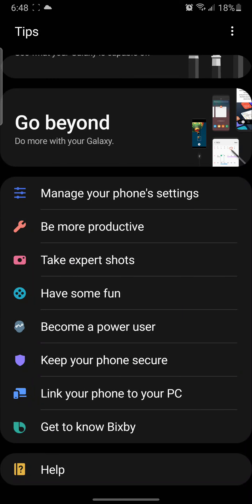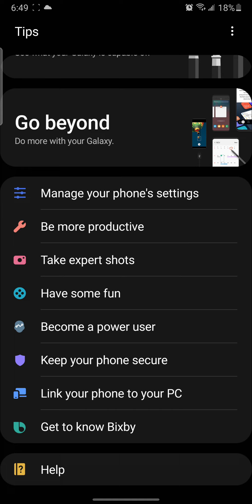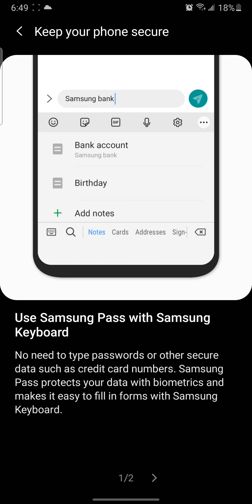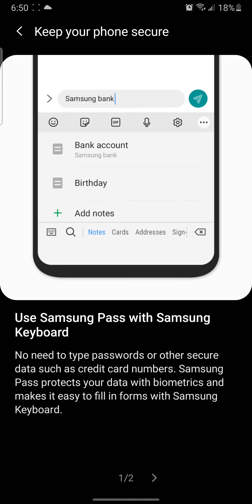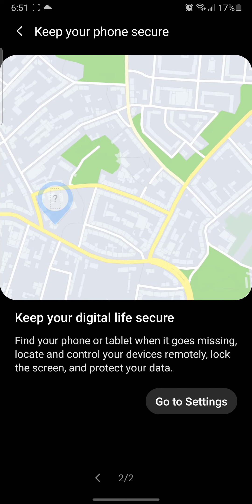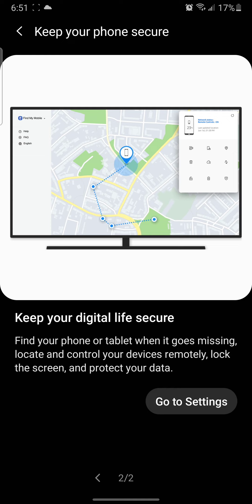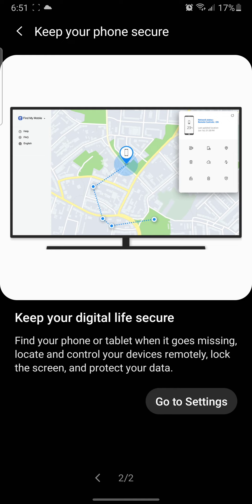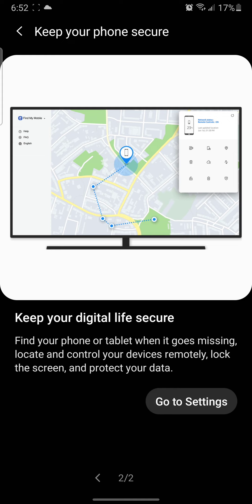How to make Device Secure - EZ Startup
How to keep your data secured on Device